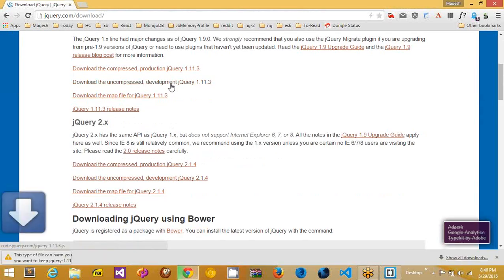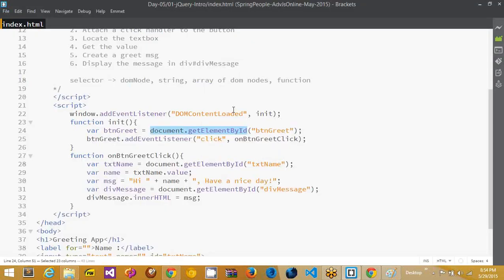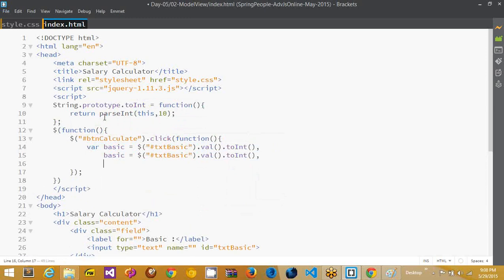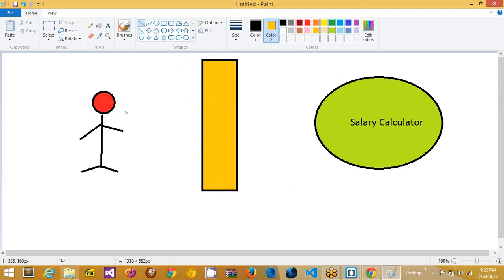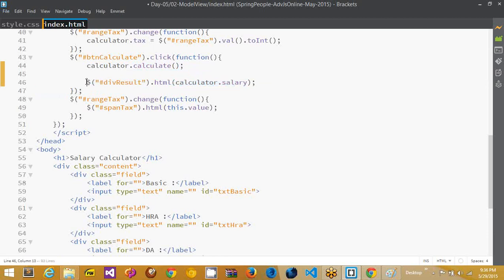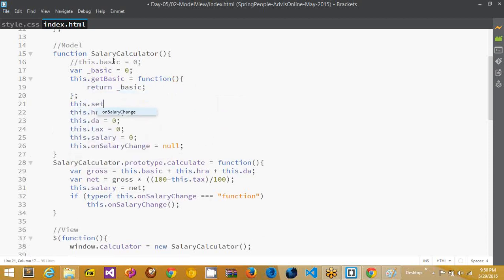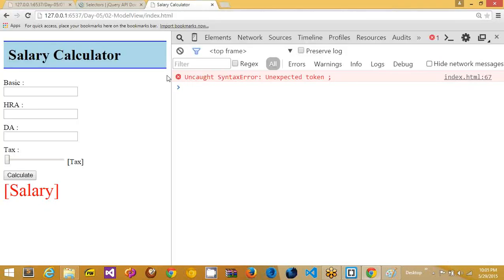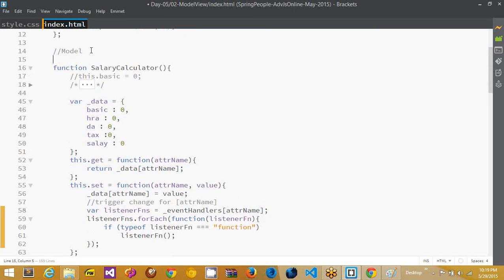Advanced JavaScript - Day 5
Recording of my "JavaScript - Deep Dive" training program conducted online.